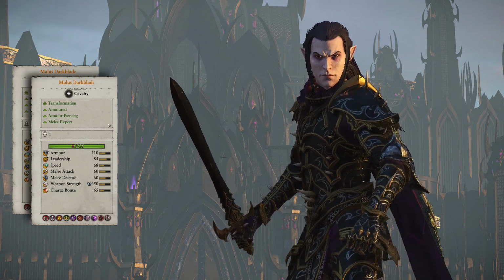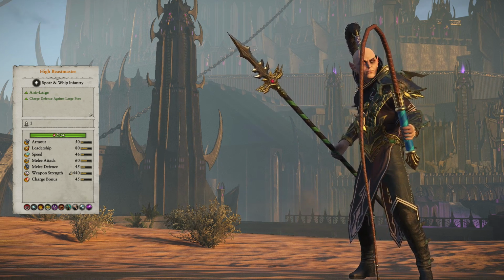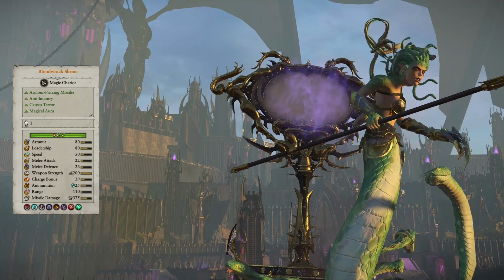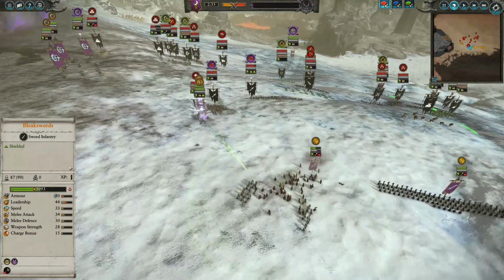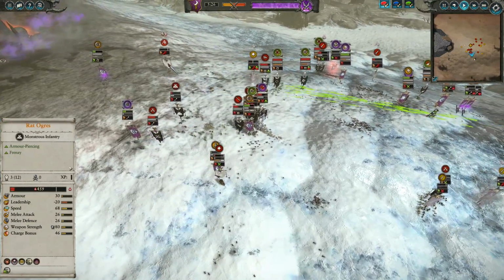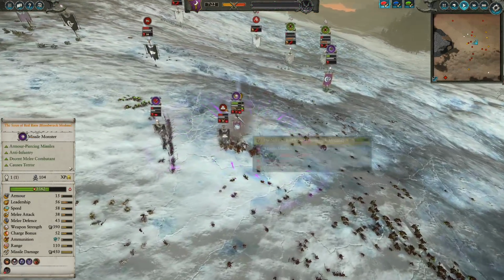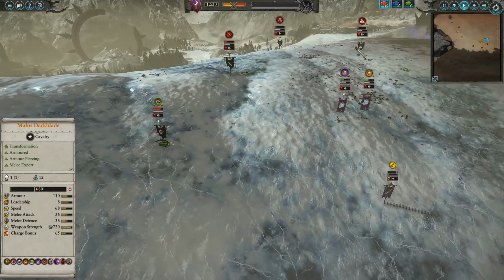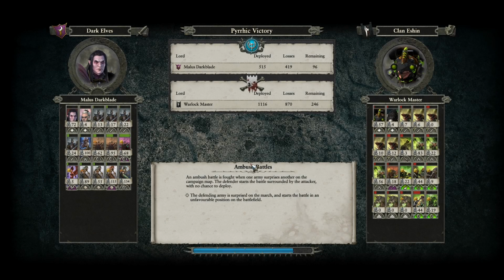NEW DARK ELF LORDS & UNITS (& MORE) - THE SHADOW & THE BLADE DLC (Battle Gameplay)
The Shadow & The Blade DLC for Total War: Warhammer 2 brings a brand new set of units and lords for the Dark Elves and the Skaven. Today we dive into a battle with the Dark Elves led by Malus Darkblade, but first we discuss all the new units, lords, and regiments of renown that are coming for the Dark Elves with this new DLC.